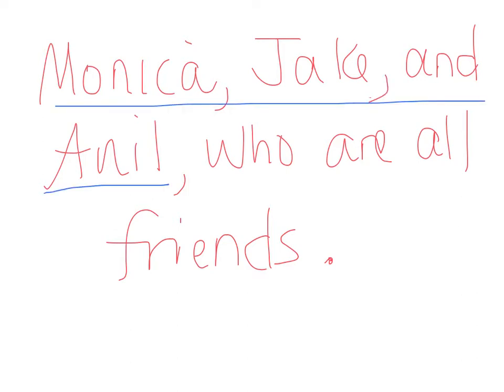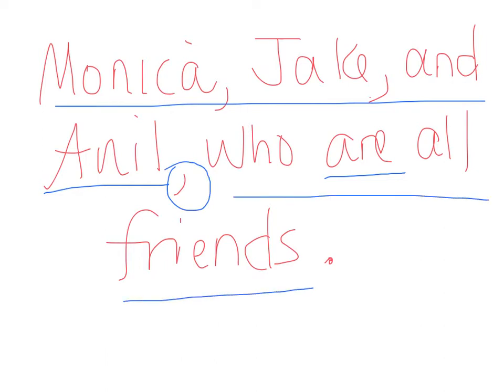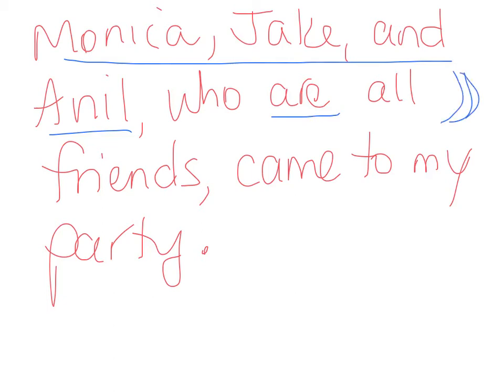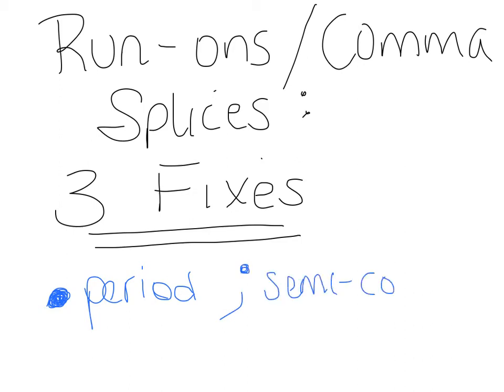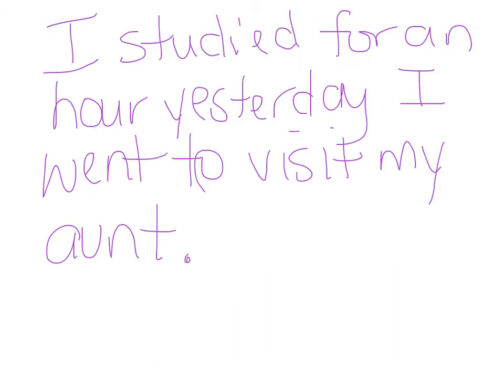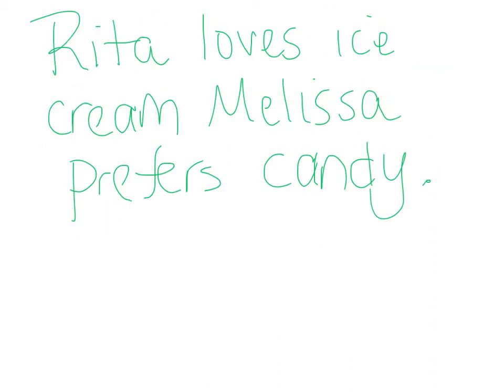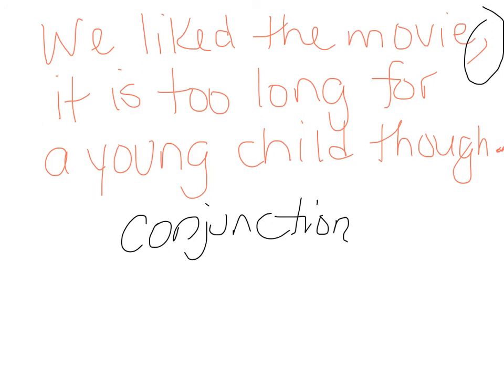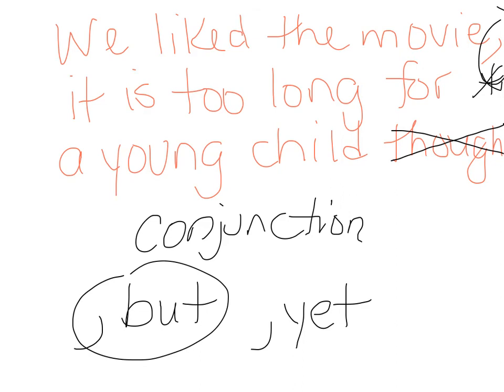Frag Run on Comma Splice